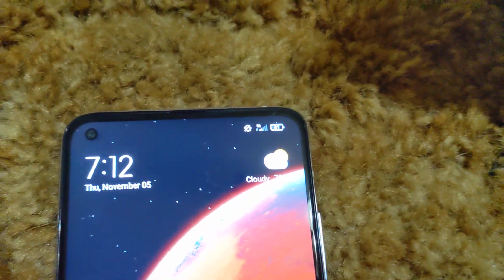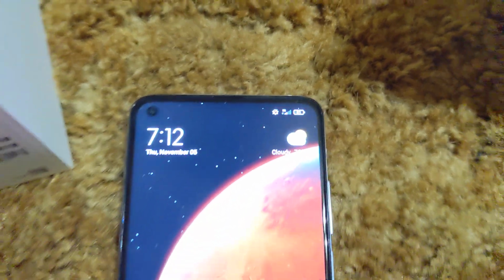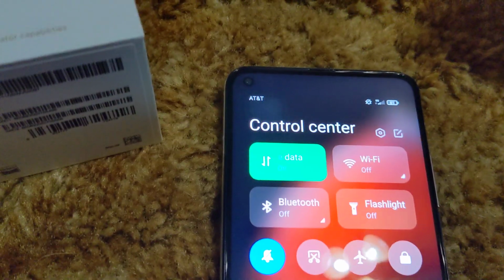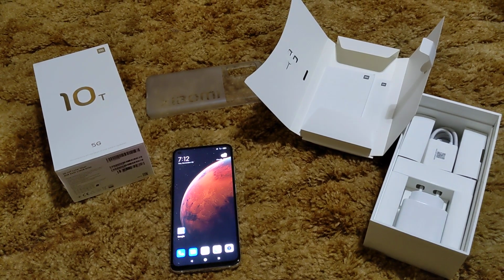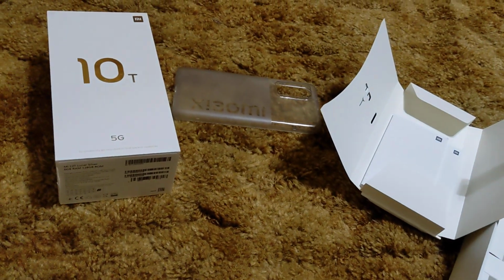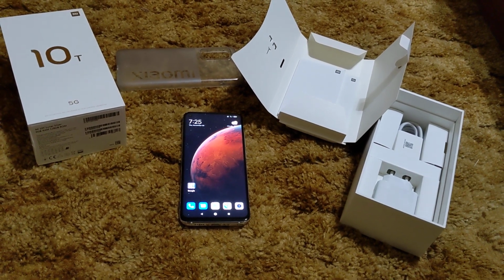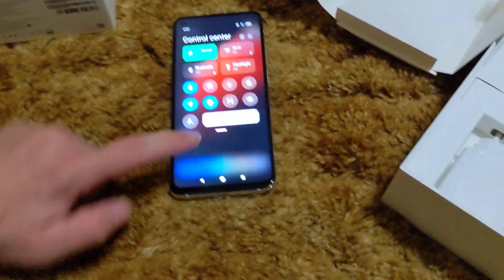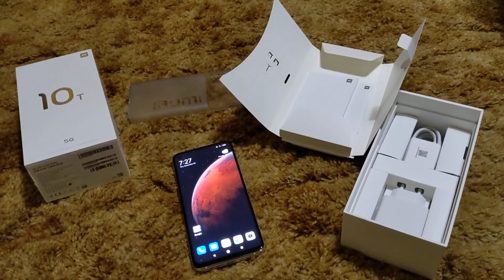Xiaomi Mi 10T (non-Pro) Overview - Snapdragon 865 & 144hz Refresh Rate